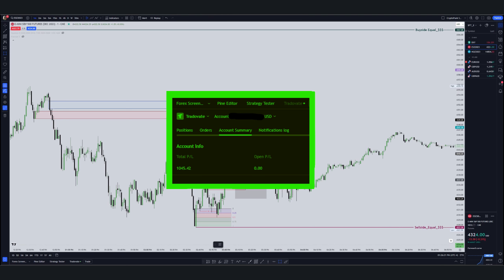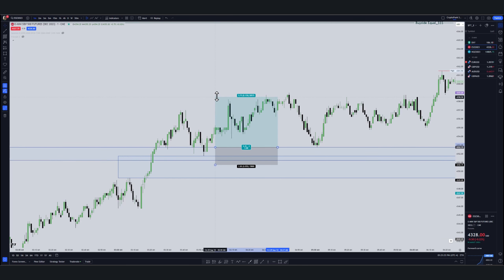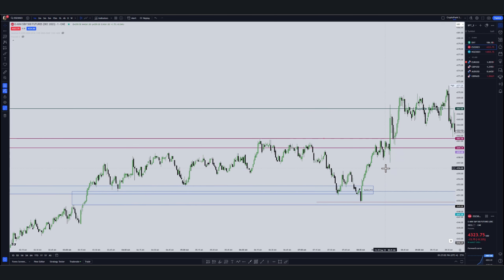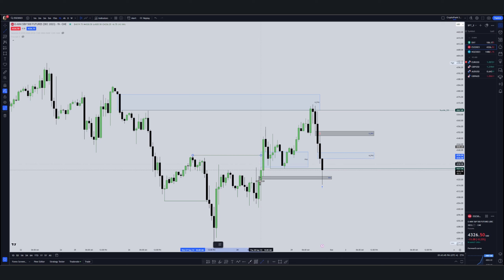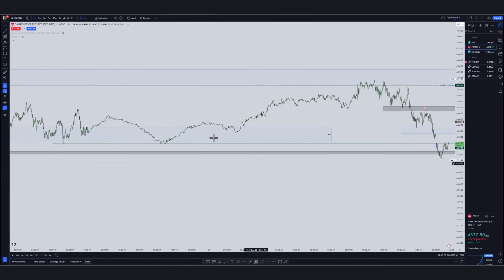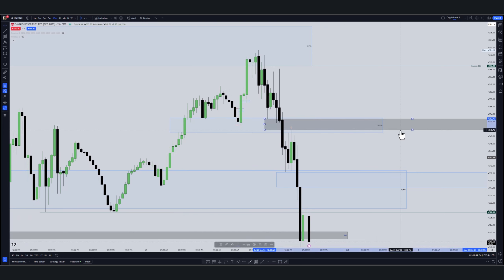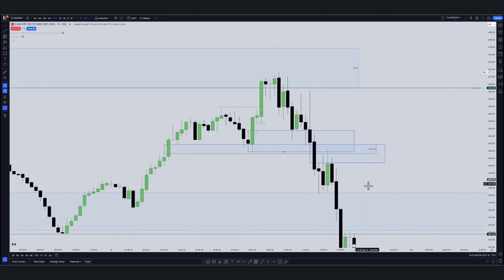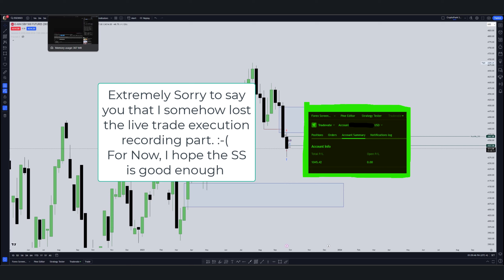ICT Silver Bullet | 2.1% Gain with 1 simple trade | Step by Step Explained | ICT ProTraderPath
0:00 Intro
0:50 iFvg from yesterday
6:21 Market Analysis
17:05 Entry Strategy Explained
18:08 Entry & Exit
20:41 New Weeks Target & Outro

"Welcome to ProTraderPath – Your Ultimate Destination for Mastering Forex, Crypto, Indices, and More! 📈🚀 Embark on a transformative journey from novice to expert as we guide you through the intricate world of trading. Our channel is dedicated to providing in-depth tutorials, strategies, and insights that cover everything from the very basics to advanced techniques in trading forex, cryptocurrencies, indices, and other market segments. Join our passionate community of traders as we pave the way towards financial empowerment and market proficiency.